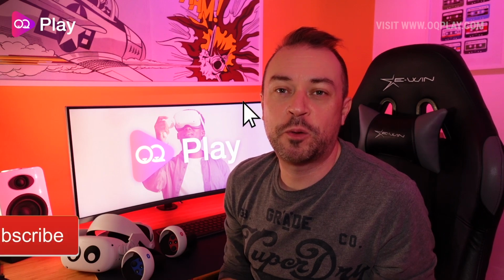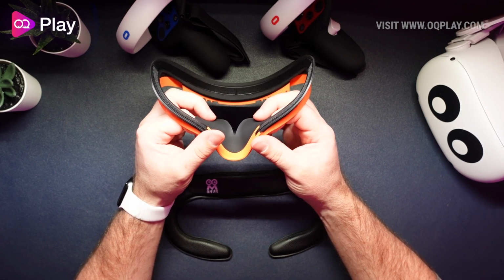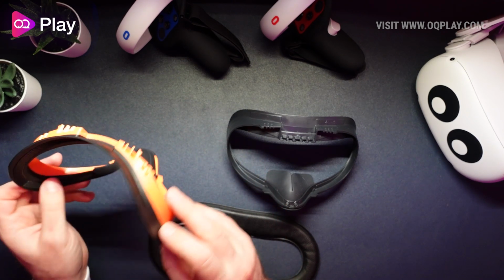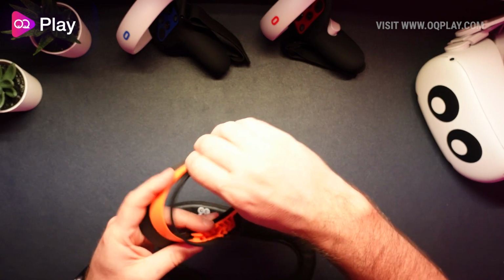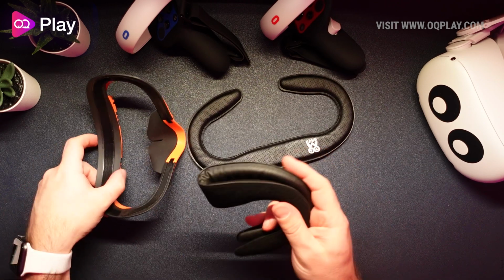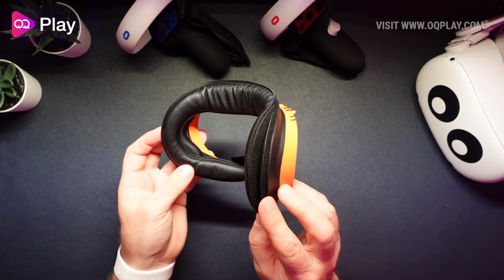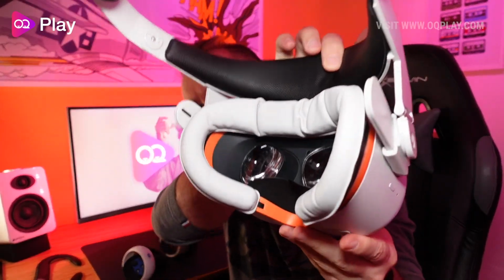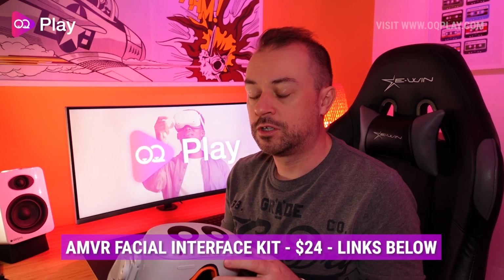AMVR vs VR Cover - AMVR Facial Interface Kit for Oculus Quest 2 - Install & Review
Enjoy our AMVR Facial Interface Kit for Oculus Quest 2 review and comparison with the VR Cover facial interface kit. You can buy the AMVR Facial Kit and Foam pads for $24 from Amazon

The AMVR comes packed full with its usual additional accessories. You get the interface bracket itself, one thin and one thick PU leather foam pads, a nose piece to reduce light leakage under your nose, and there are two small additional foam pads for the sides of the facial kit to reduce light leakage on the sides for small or narrow heads. And finally there is the token lens protector - just in case if you haven't got a draw full of these already!

Installing the AMVR facial bracket is super simple, I found it fixes onto the Quest 2 headset much better than the VR Cover bracket does. If you are a glasses wearer, you will be interested to know the AMVR works with the official glasses spacer that came in the box for the Quest 2 - unlike the VR Cover bracket, which it fails to fix on to.

The two PU leather pads are much thinner than VR Cover's offering, but the AMVR foam pads are more generous in their overall length, meaning you get more padding to the lower region of your face and room for those glasses too. The thin padding isn't as good as the foam pads from VR Cover, but they do the job and being thinner they might improve the Field of View (FOV) also.

I found the nose piece was best in class. Being thinner, it sits less heavily on your nose than the VR Cover nose piece does, and its wider reach makes a better job at fitting all nose shapes and improve immersion.

I found the side additional pads were not required for me, but it is a nice solution for anyone with a narrower face shape or for smaller/younger players who find light leaking at the sides of the headset.

The one issue I had was the internal colour also being orange. The facial bracket is two tone, with a softer black piece material on the edges of the bracket. I would have liked this to be also orange but the main issue was  that internally it would show light too much from the outside through the orange segments, creating an orange glow in your peripheral vision area. This wasn't that distracting but it is there if you look for it, and when playing a light room, the view inside the Quest isn't as dark as it would be if the cover (or at least inside) was black. Filling this area with black permanent marker inside this area fixes all this issue though.

Costing $24 from Amazon, the AMVR facial kit is a decent solution for Quest 2 players looking for added comfort and immersion. It's certainly cheaper than VR Cover's offering when you also have to factor in shipping and costs  shipping times from VR Cover, and with a little modding you do get a very decent facial kit for your money that possibly trumps VR Cover's offering. It's just a shame the kit is let down with the padding options for me.

You can buy the AMVR Facial Kit and Foam pads for $24 from Amazon

KIT IN THIS VIDEO:
Here are just some of the products and accessories that you see me wear in this video, so you can grab them too!

Halo Strap for Oculus Quest 2
Kiwi Design Q1Pro-2 Grips
AMVR Facial Interface Kit

TIMESTAMPS:

00:00 Intro
00:16 Brief overview
00:40 Installation
01:23 Noise piece install
02:42 VR Cover Dark Edition comparison
04:36 Glasses spacer install
05:32 Foam padding attachment
07:40 Extra side foam padding
09:11 Install on Quest 2
09:38 My impressions
10:40   Ultimate AMVR & VR Cover combo
11:02 My impressions continued